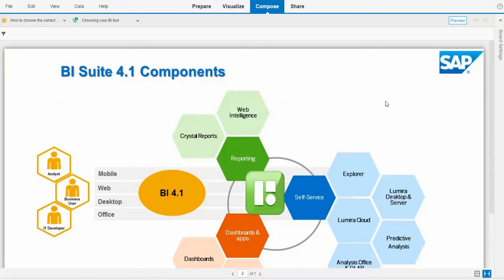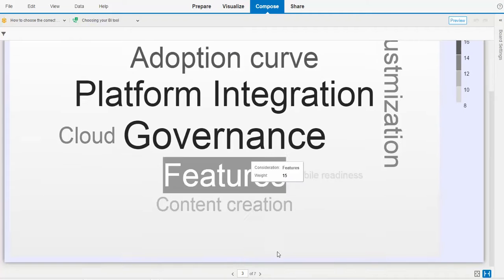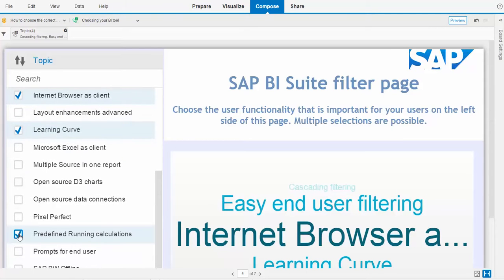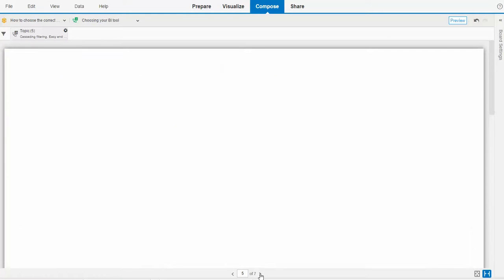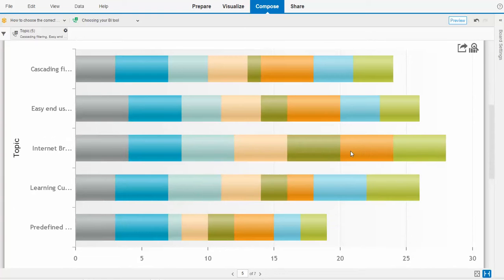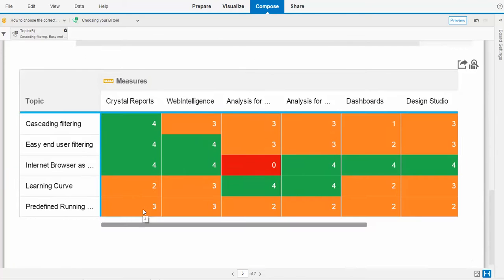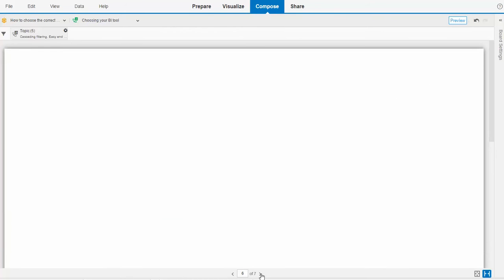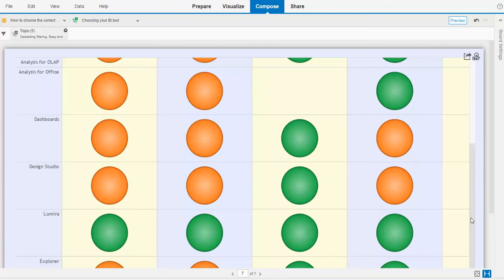SAP How to choose the best BI components for end users